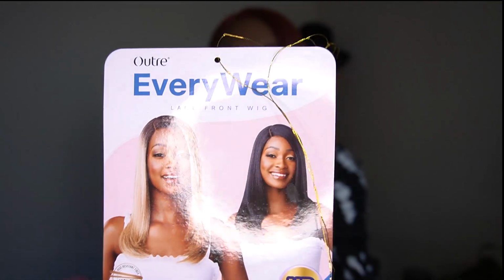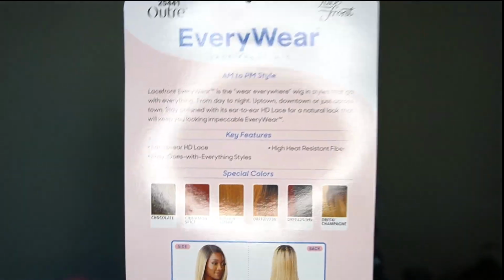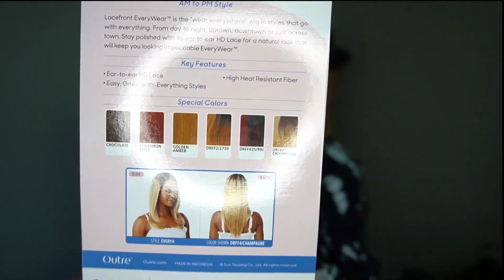$20 BEGINNER FRIENDLY | OUTRE SYNTHETIC EVEYWEAR LACE FRONT WIG LACE FRONT - EVERY4 | CINNAMON SPICE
Hey, Divas!

Another Outre Review!! This unit was an easy slay and I am in love with the color.

HAIR INFO
Outre Synthetic EveryWear HD Lace Front Wig - EVERY4

BEAUTY/HAIR PRODUCTS
1.) EBIN LACE TENT
2.) EBIN EDGE CONTROL
3.) DETANGLE & EDGE BRUSH SET
4.) WIG CAP
5.) BED HEAD STICK
6.) RHINESTONE HEADBANDS
7.) BOHO HEADBANDS
8.) SILK BONNET
9.) WIG GRIP
10.) FOUNDATION BRUSH
11.) CLIP IN BANGS

SUPPORT A BLACK BUSINESS
1.) COOLING TOWELS
2.) ADVENTURES OF SABLE BROWN

YOUTUBE SUPPLIES
1.) MOCHA BACKDROP
2.) HEAVY DUTY CLAMPS
3.) CAMERA MOUNT
4.) STARTER RING LIGHT
5.) BACK DROP STAND

HEALTH & FITNESS (KETO)
1.) KETO ELBOW PASTA
2.) GREEN SUPERFOOD
3.) FLAVORED PORK RINDS
4.) FLAVORED NUT MIX
5.) MINI WAFFLE MAKER
6.) KETO NUT-FREE PANCAKE MIX
7.) FOOD SCALE
8.) KETO MAPLE SYRUP
9.) ELECRTOLYE POWDER
10.) SUPER GREEN IMMUNE SUPPORT
11.) KETO COOKIES
12.) KETO GRANOLA
13.) BUTTERFLY PEA FLOWER TEA